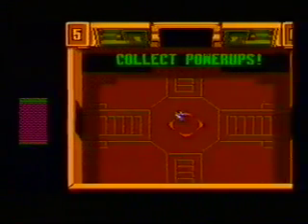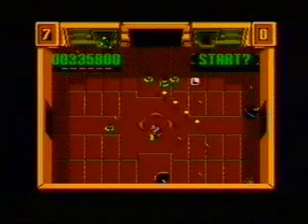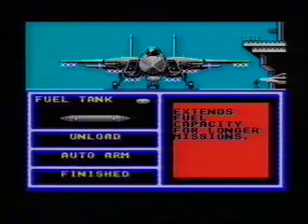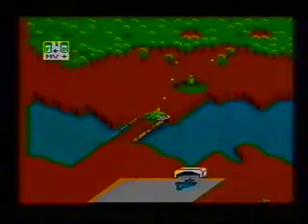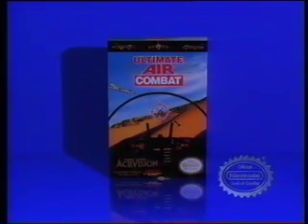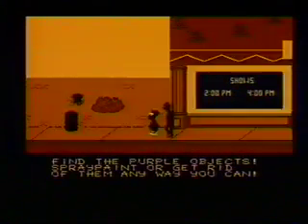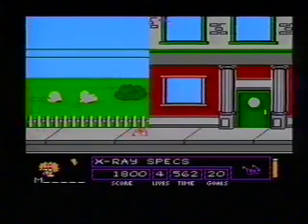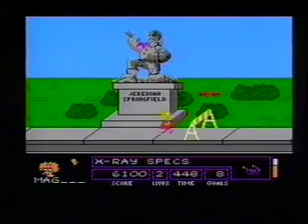The Hits Keep On Coming - Pt 2 of 4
An aging voice-over actor tries his best to sound 'cool' when providing an update on the latest game releases for the NES. This 1992 preview tape was found in the bargain bin of my local video store. What a find!! Part 2 of 4